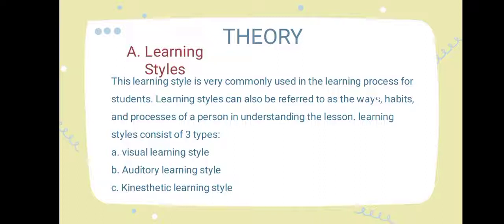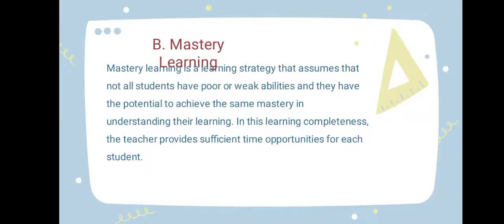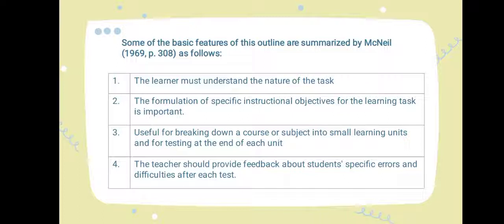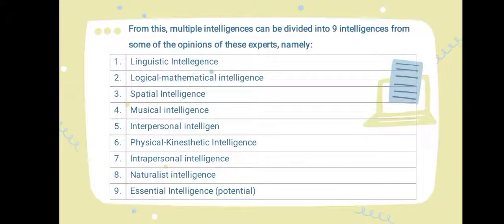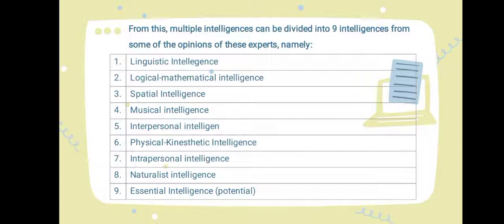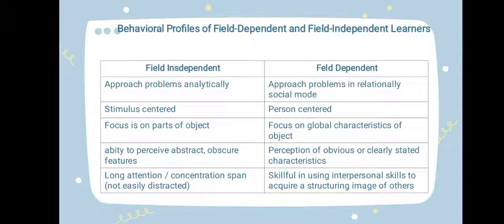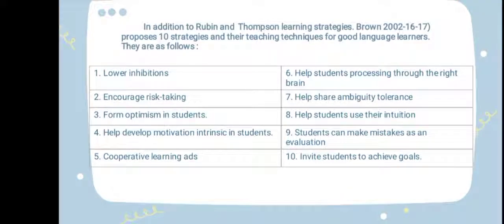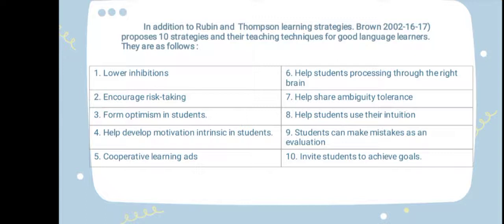Instructional strategies for learners differences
Group 8
Class E
Gita ayu ardiawantana putri
Dwi Styaningsih